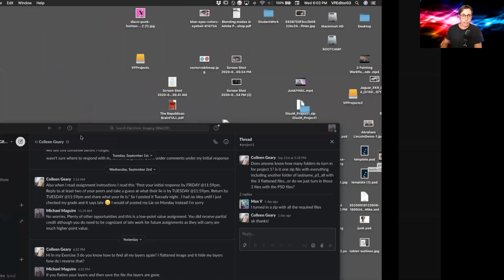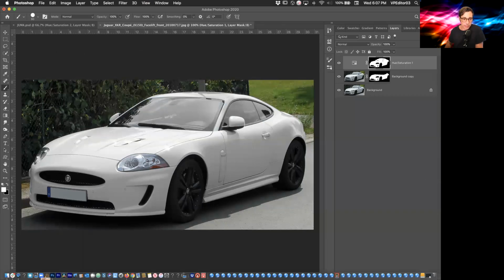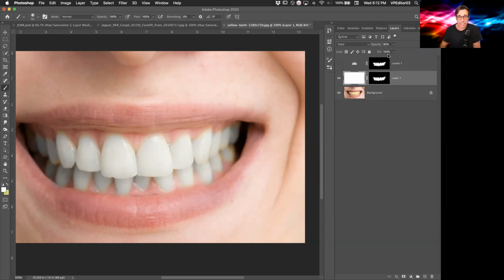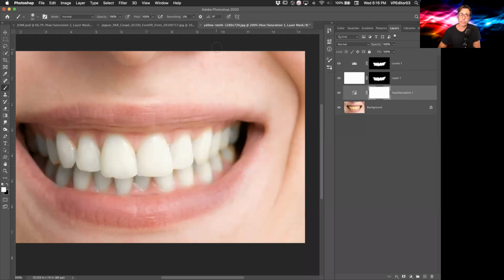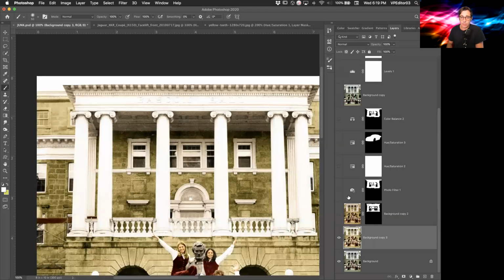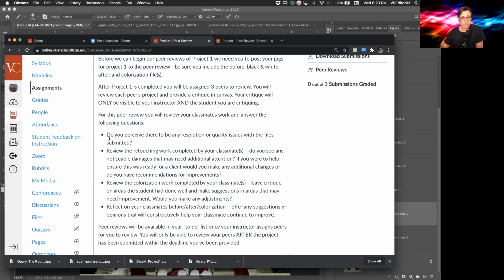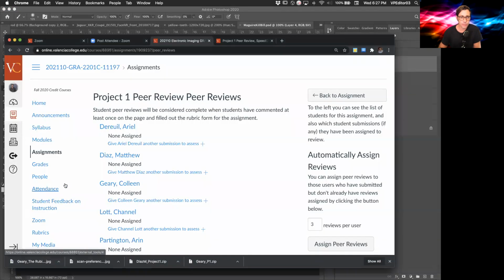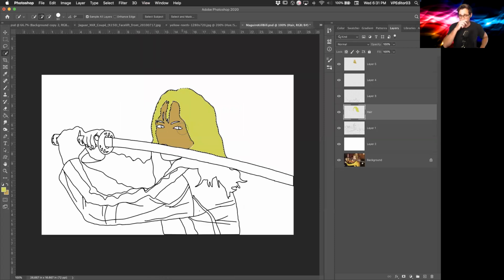Week 5 Zoom Session - Whitening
GMT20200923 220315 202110 Ele 1920x1050